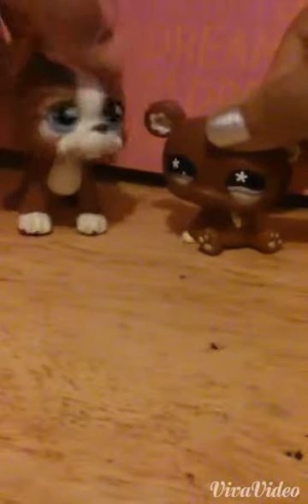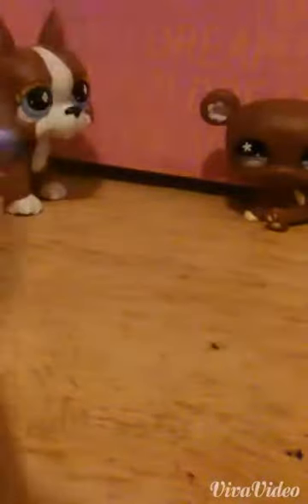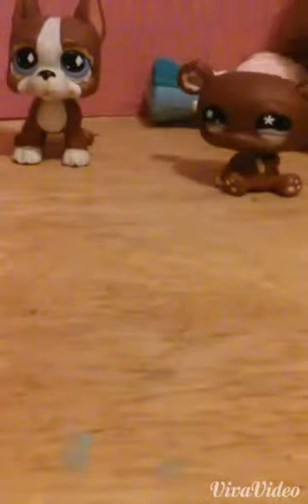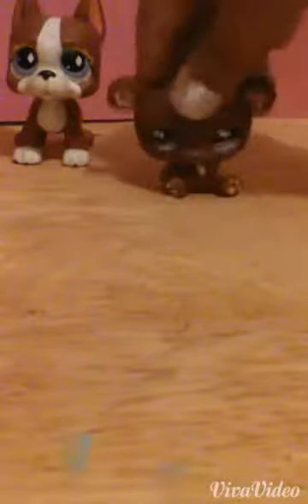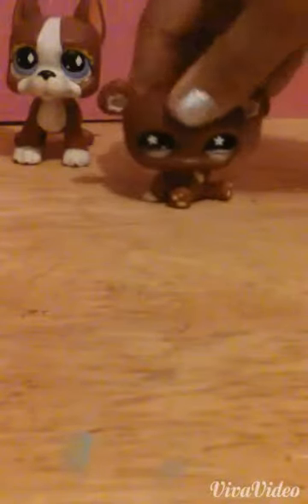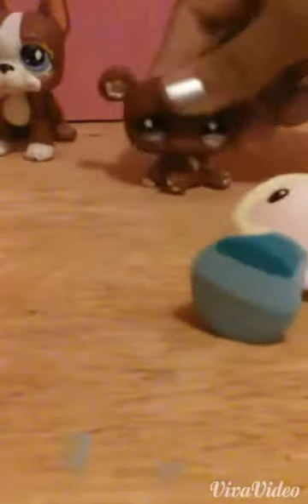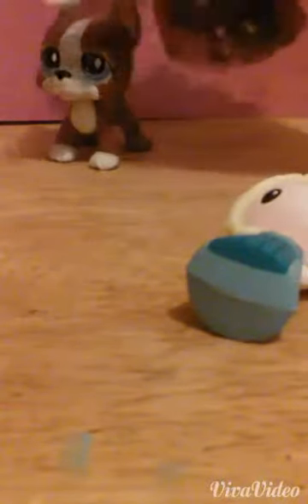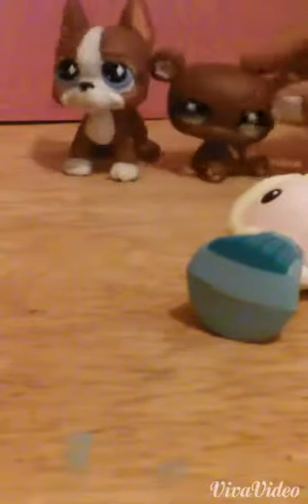Opening Disney Key Chains Series 2 Blind Bag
We found it at hot topic. DISNEY